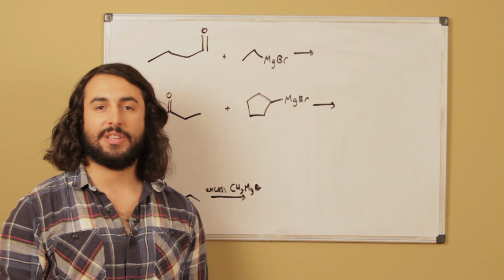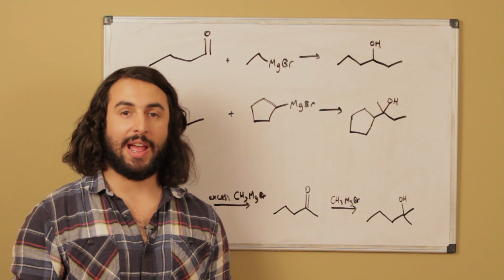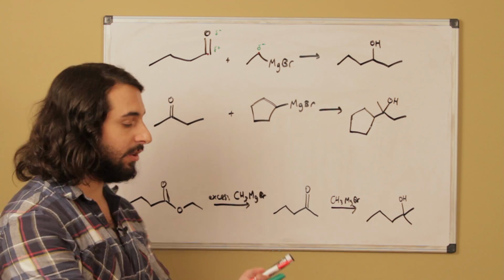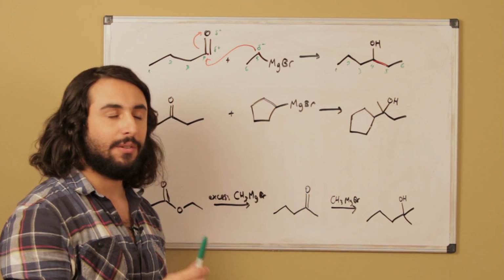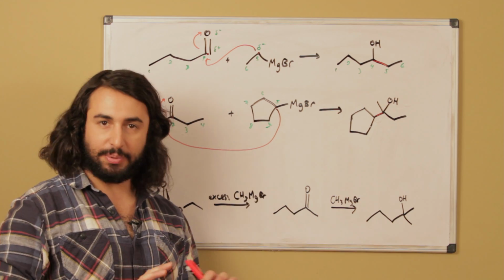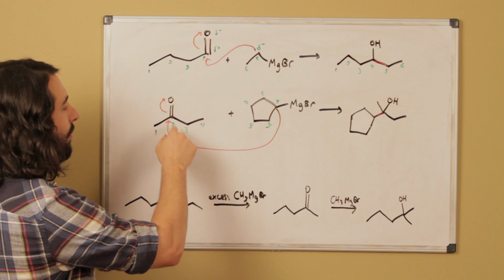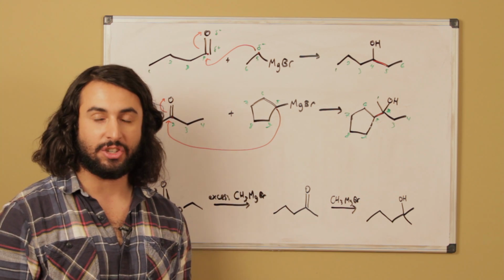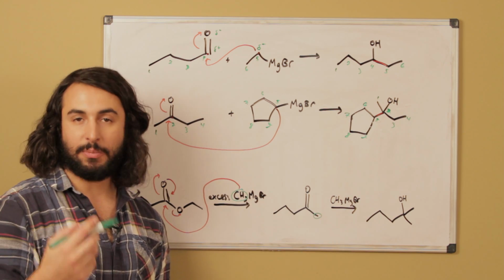Practice Problem: Grignard Reactions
Grignards are all over the place! Better make sure we can draw the correct products of Grignard reactions. Try these for practice.